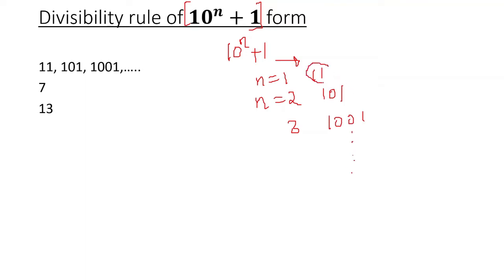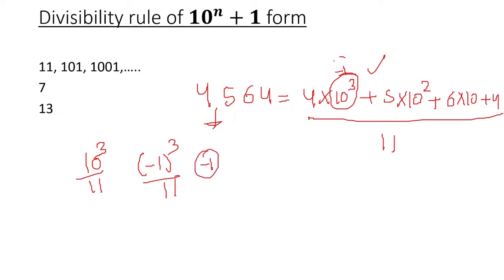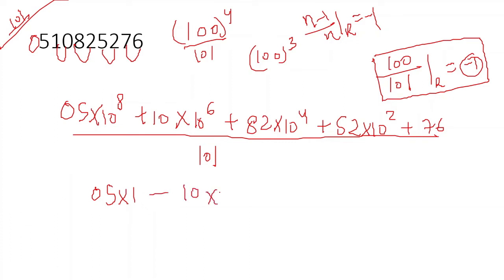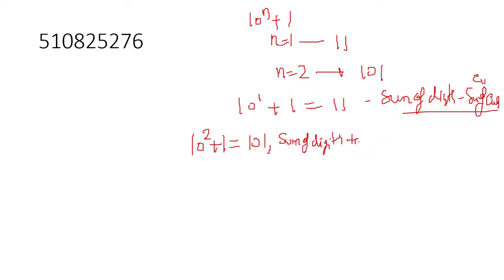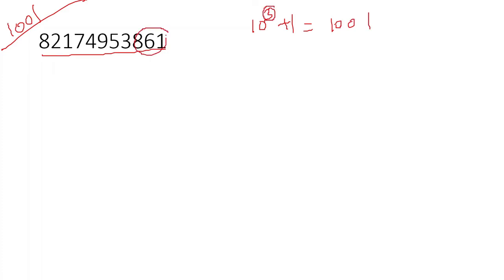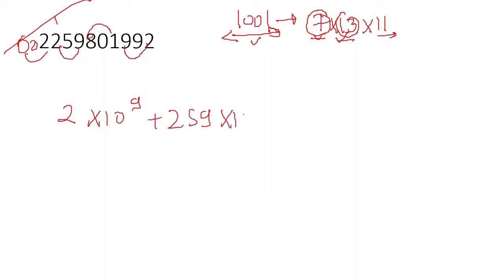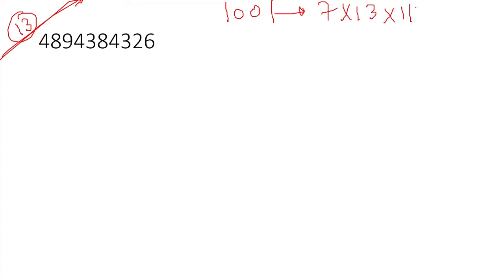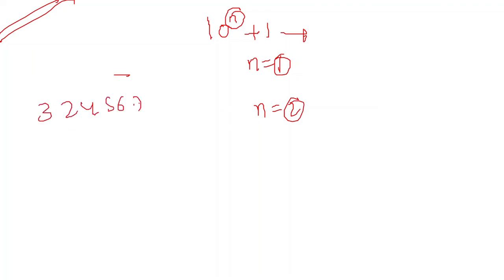Divisibility Rules of 10^𝒏 +1 form 11, 101, 1001......., 7 and 13| CAT2026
Practice Sheet -
Test Link - Will be Updated Soon

Rahul Anant is a QA 100%iler, serial 99.9+ %iler in CAT and FMS Delhi alumnus with 6+ years experience in teaching and mentoring students for MBA entrance exams.